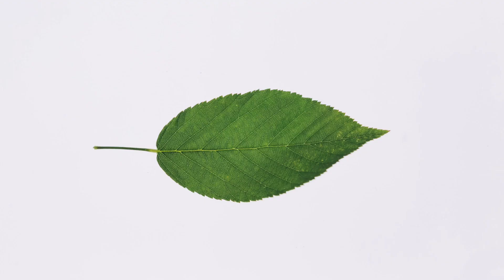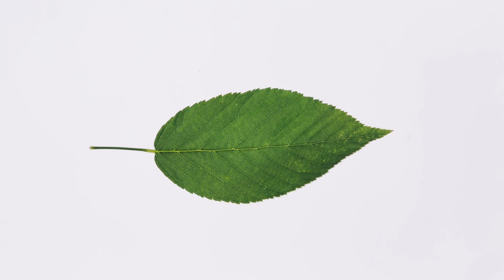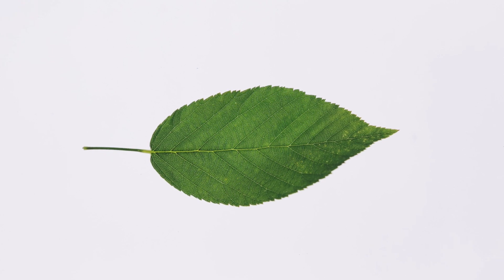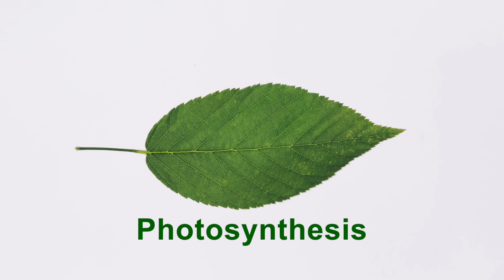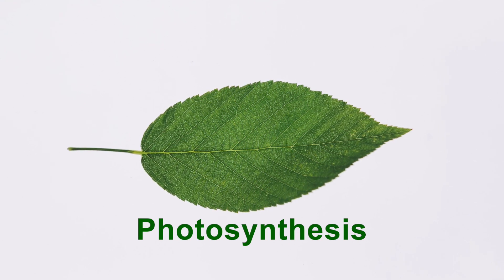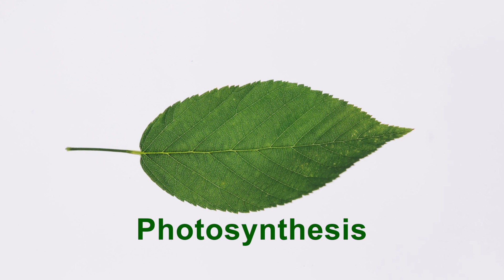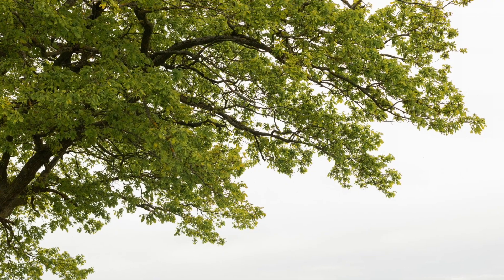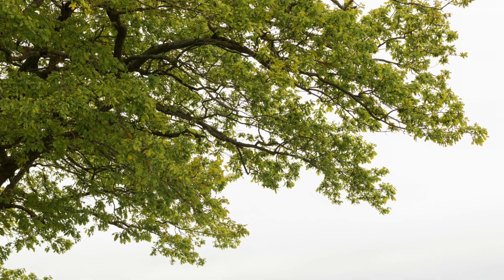Why do Leaves Change Colour/Fall Song & Craft/October 2nd Week/ #38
Theme circle time about why do leaves change colour - This lesson explains why leaves changes colours. Children will learn about chlorophyll and photosynthesis. Children will also learn about Evergreen trees and Deciduous  trees. They will Learn a beautiful fall song called 'Colourful Leaves.'  Children also will learn  a Fall/Autumn tree craft. These crafts are great addition for scrap booking. These Circle Times provide helpful ideas for teachers for their Circle time. Teachers can use this video in their online or in-school circle time.